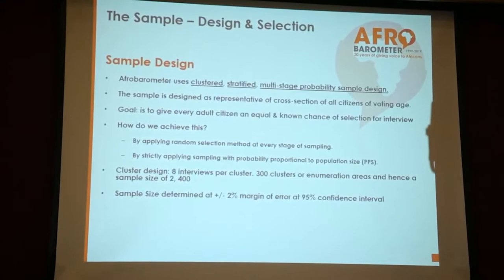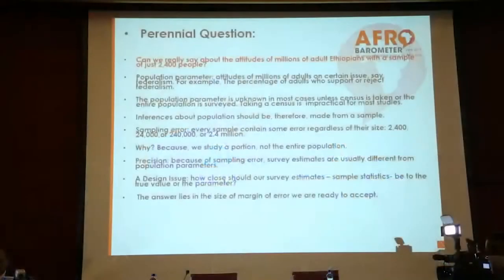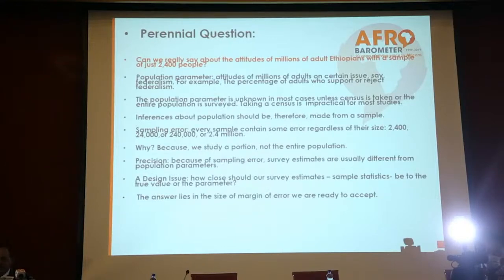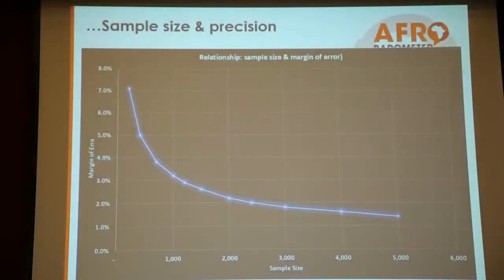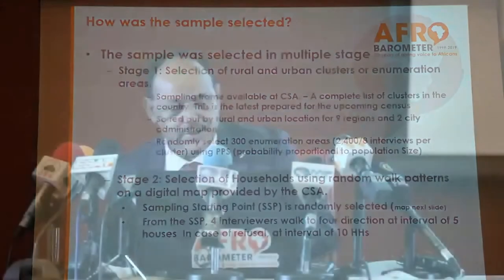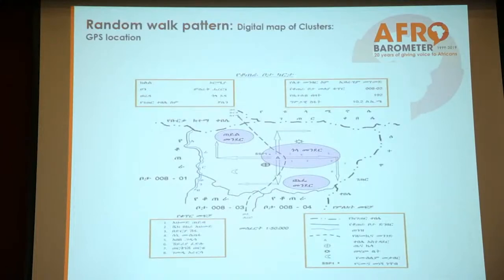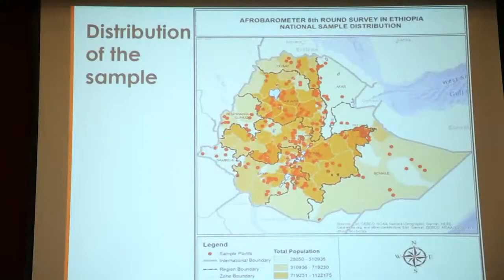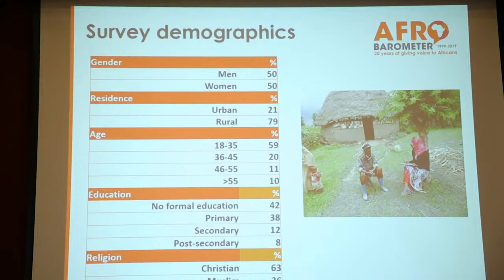Methodology for Afrobarometer Round 8 survey in Ethiopia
Afrobarometer's National Partner in Ethiopia explains the methodology and sampling processes for the recent Round 8 survey conducted in Ethiopia between December 2019 and January 2020.